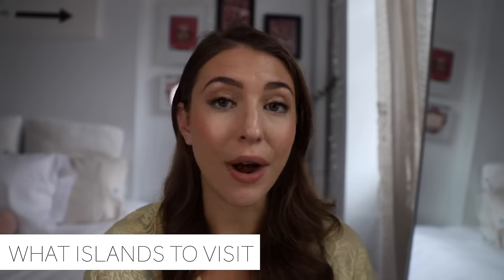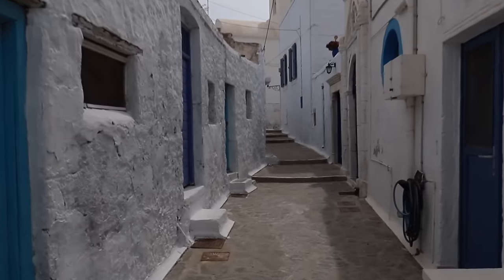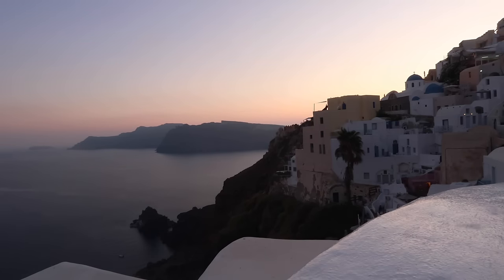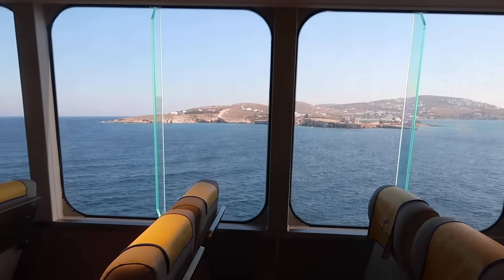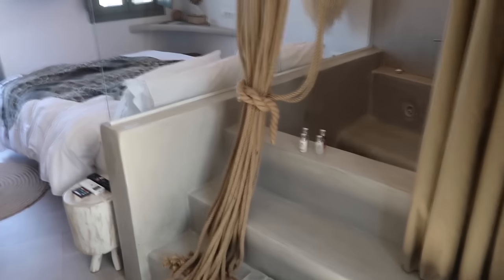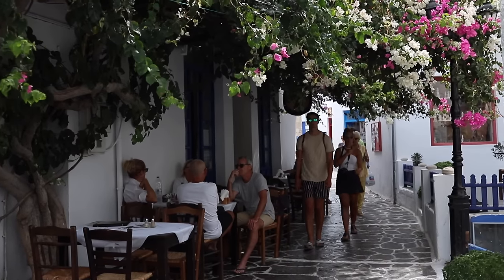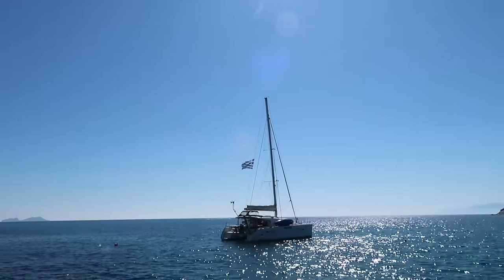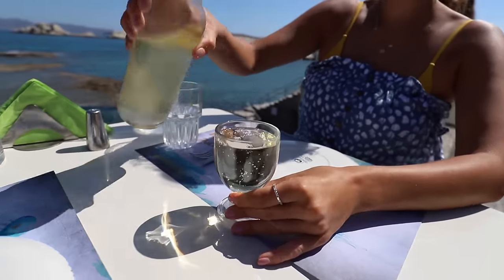Greece Travel Guide: Everything You Need to Know- Dana Berez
How to Plan a Trip to Greece in 2020. You'll need to know these top Greece Travel Tips that cover everything from how to get around in Greece, taking ferries between the Greek islands, a sample two week Greece Island itinerary, and how much it will cost.  Greece Travel Guide

Dana Berez
1040 1st Avenue #167

GREECE BLOG POSTS:
How to Plan a Trip to Greece: